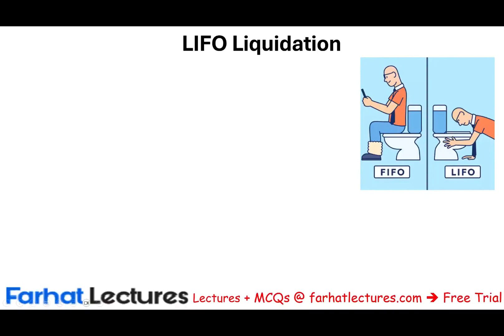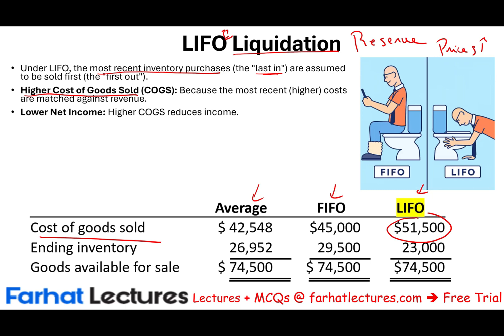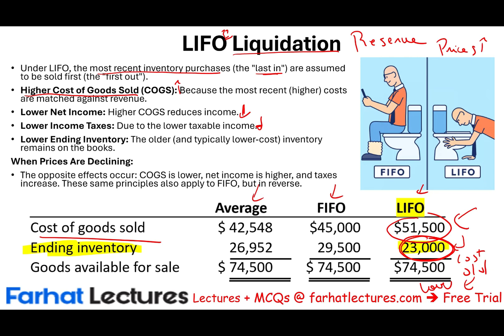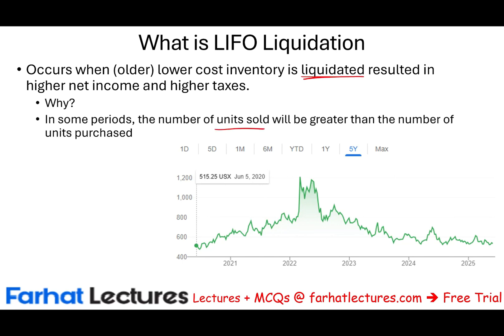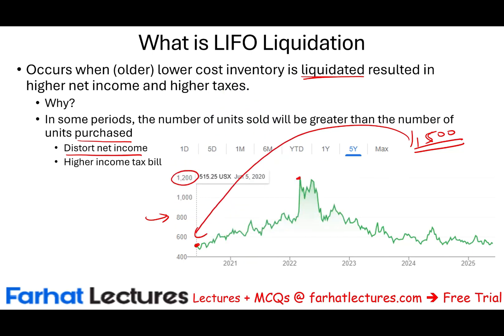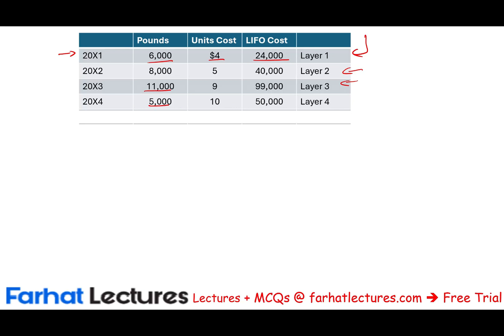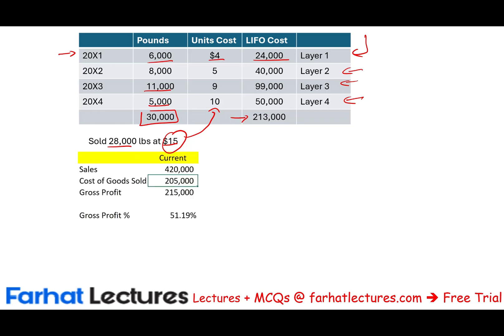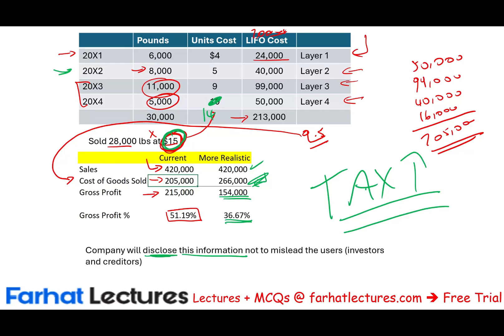LIFO Liquidation Explained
In this video, we cover LIFO Liquidation.

 LIFO Liquidation Explained: Risks, Examples, and Accounting Impact

Introduction:

In periods of rising prices, the Last-In, First-Out (LIFO) inventory method typically results in higher cost of goods sold (COGS) and lower taxable income. However, when a company sells more inventory than it purchases or produces during a period, it may trigger a LIFO liquidation—a situation that can significantly distort net income and tax liability.

In this article, we’ll define LIFO liquidation, explain how and why it occurs, and highlight the financial and tax implications with real-world examples.

What Is LIFO Liquidation?
LIFO liquidation occurs when a company using the LIFO inventory method sells more inventory than it purchases or produces, causing it to "dip into" older, lower-cost inventory layers. As a result, older, cheaper inventory costs flow into COGS, increasing reported income and potentially tax liability.

Key Concept:
Under LIFO, the most recent (higher) costs are normally charged to COGS.
But in a liquidation, older, lower-cost layers from prior years are used, artificially lowering COGS and inflating gross profit and net income.

Why Does LIFO Liquidation Matter?
Overstates income in inflationary periods

Increases taxable income and income tax expense

Misleads financial statement users if not properly disclosed

May distort performance ratios, like gross margin and return on assets

Example of LIFO Liquidation:
Let’s say a company uses LIFO and has the following inventory layers:

2022: 1,000 units @ $10 = $10,000

2023: 1,000 units @ $12 = $12,000

2024: 1,000 units @ $15 = $15,000

In 2024, the company sells 2,500 units but only purchases 1,000 units at $15.

COGS Calculation (LIFO):
1,000 units @ $15 = $15,000

1,000 units @ $12 = $12,000

500 units @ $10 = $5,000 (from older layer)

Total COGS = $32,000

Without liquidation (if enough new inventory were purchased), the 500 units at $10 would not have been used.

Impact:

COGS is lower than it would have been with only higher-cost layers

Gross profit and net income are artificially increased

May trigger higher income taxes

LIFO Liquidation Disclosures
Under U.S. GAAP, companies are required to disclose the effect of LIFO liquidations in the notes to the financial statements, especially if the impact is material. Auditors pay close attention to this area during inventory valuation and revenue recognition audits.

How to Avoid LIFO Liquidation
Maintain sufficient inventory levels to avoid dipping into old layers

Monitor inventory turnover and reorder points

Consider alternative valuation methods (FIFO or weighted average) if LIFO liquidation creates volatility

For tax planning: avoid unnecessary liquidations that could trigger unexpected tax bills

Conclusion
LIFO liquidation can lead to short-term financial gains but may create misleading earnings, increased tax liability, and volatility in reported income. It's important for accountants, auditors, and financial analysts to recognize when a liquidation occurs and understand its impact on the financial statements.